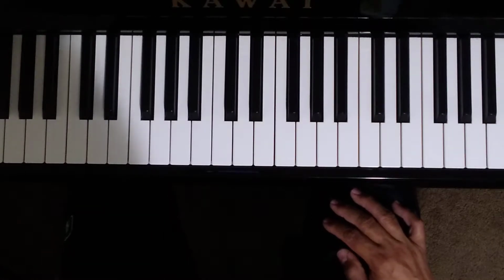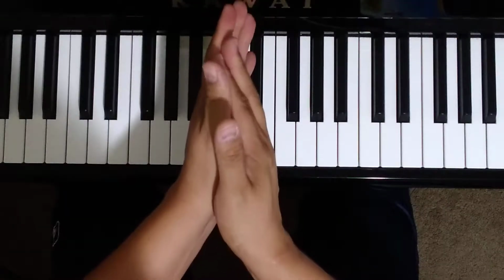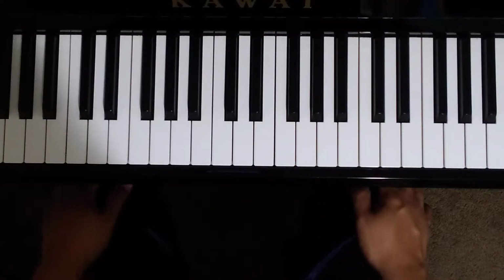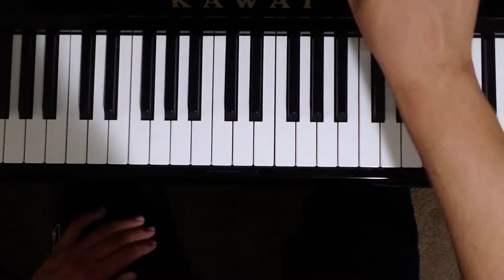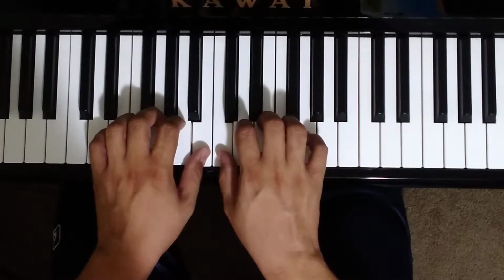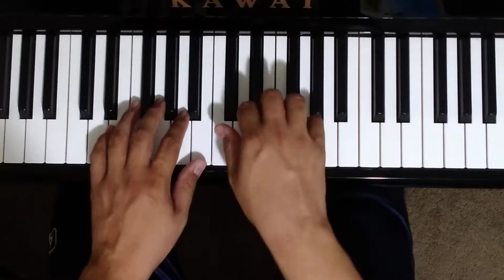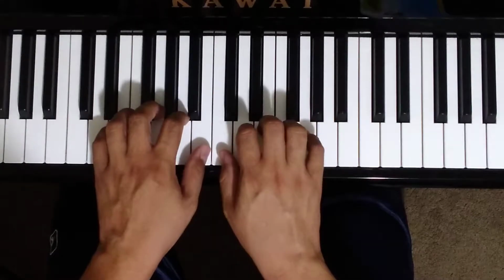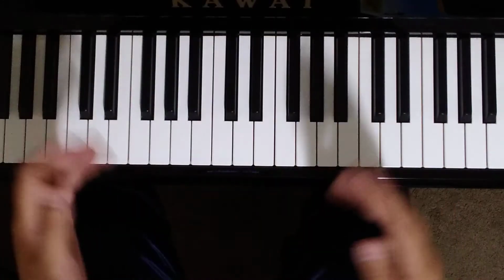Wolfgang's Theme pg. 50